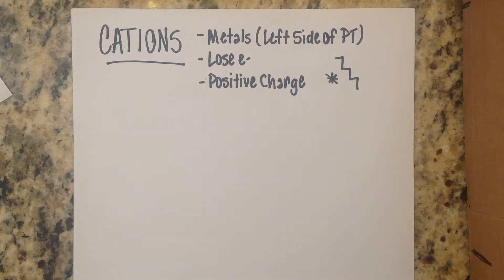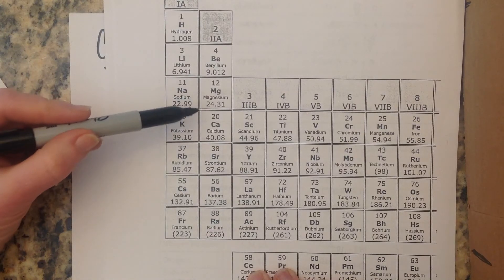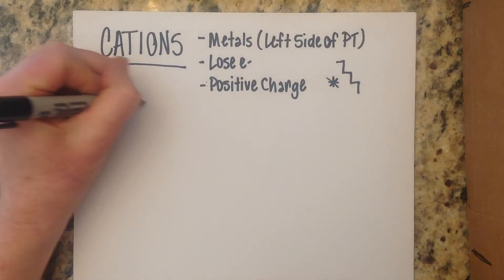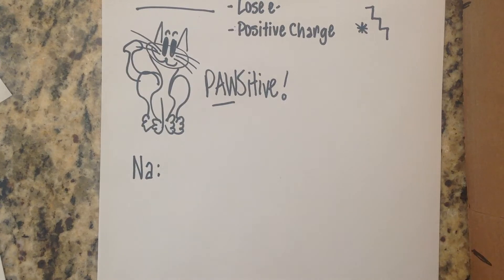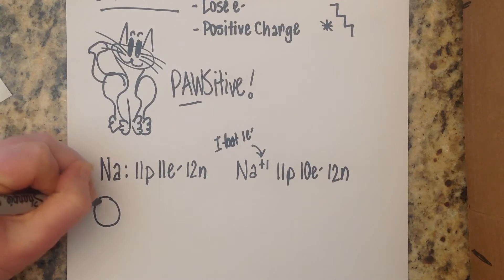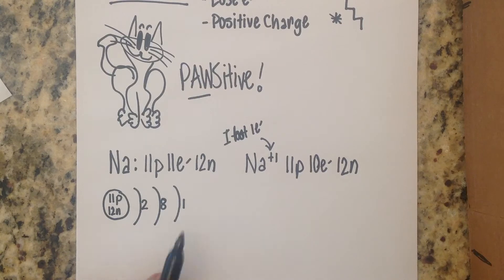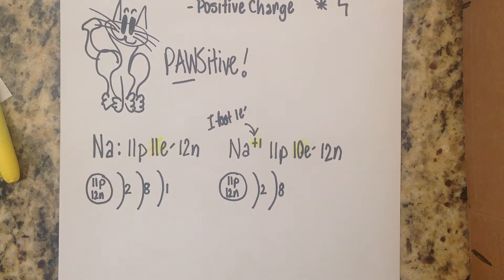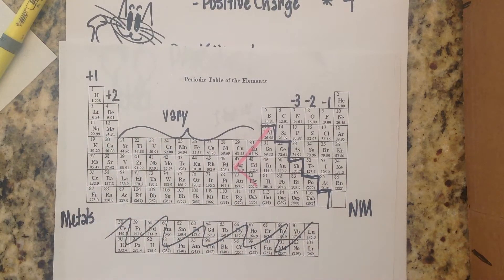Cations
Part 2 in Ion video series.  Tutorial demonstrates how atoms lose electrons to become cations.